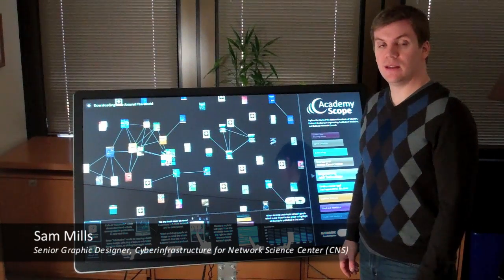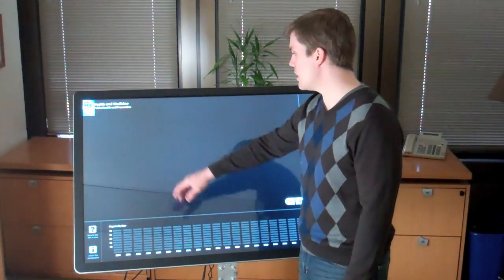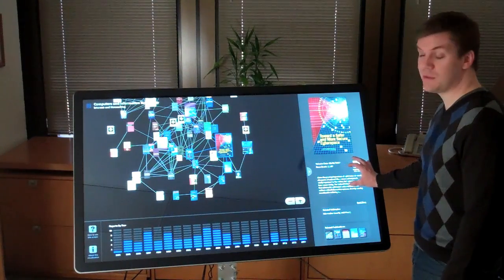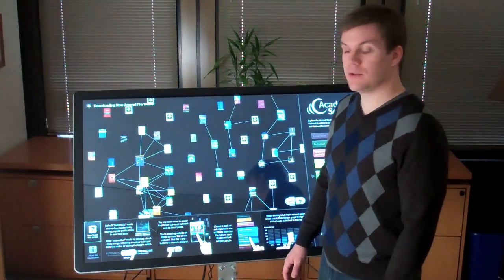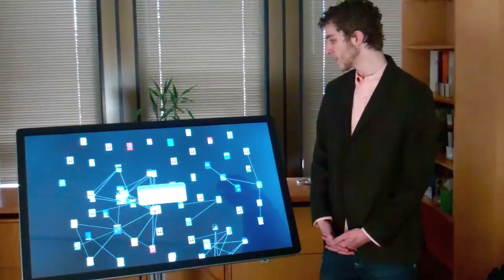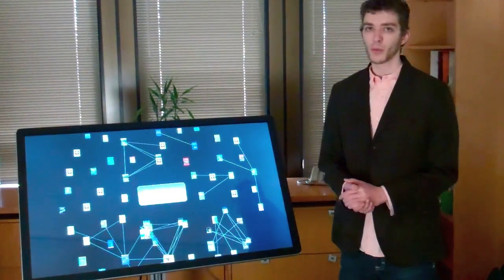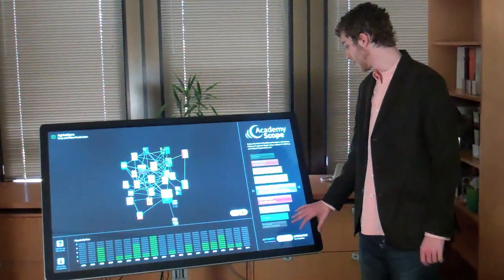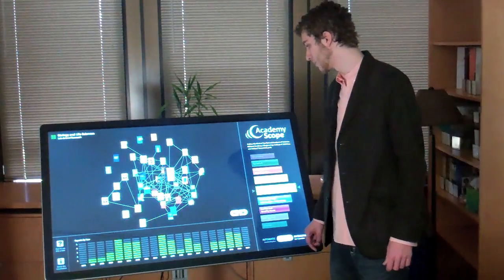AcademyScope: A Look Behind the Scenes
A behind-the-scenes look at AcademyScope by Jeff Colosino, Alphonse MacDonald, Stephen Mautner, Barbara Kline-Pope, JD Talasek, Juan Thomassie, Katy Börner, Chin Hua Kong, Samuel T. Mills, and Adam Simpson. AcademyScope is featured in Atlas of Macroscopes: Interactive Data Visualizations and included in the Places & Spaces: Mapping Science exhibit